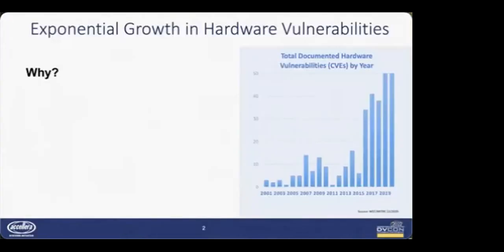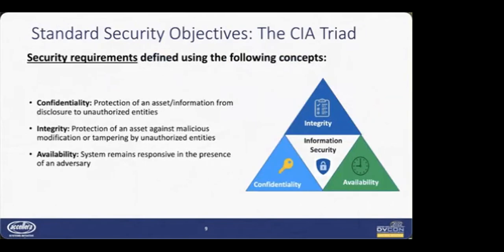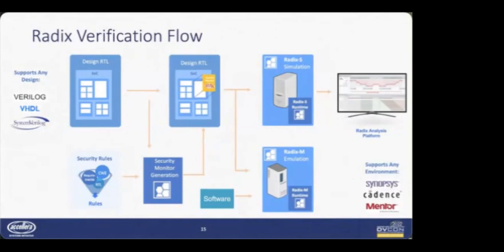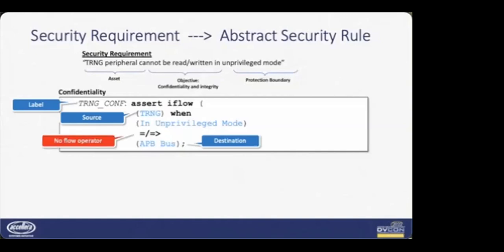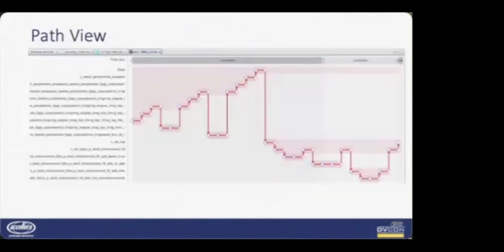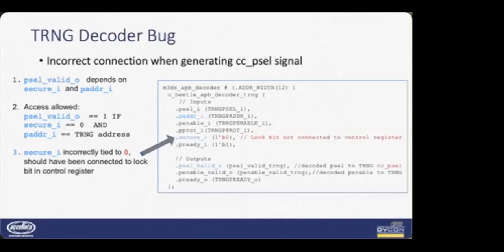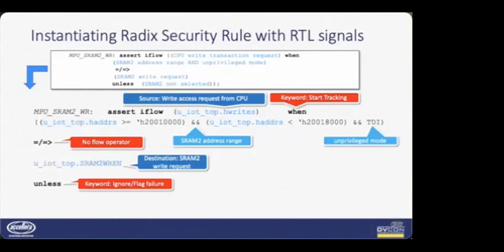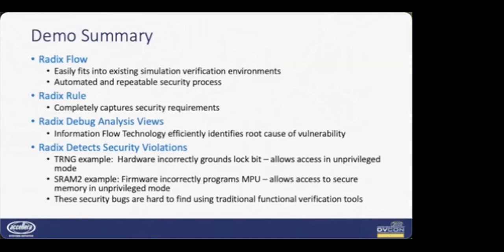Building a Comprehensive Hardware Security Methodology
Workshop presented at DVCon U.S. 2022

Presented by Tortuga Logic
By Anders Nordstrom, Tortuga Logic; Jagadish Nayak, Tortuga Logic

There has been an exponential growth in hardware security vulnerabilities over the last several years. To address this, many companies have created dedicated security teams that span across the organization. For example, marketing, legal departments and design and verification engineers are frequently involved to effectively mitigate and understand the security risks. For this entire process to be productive, an end-to-end methodology from security requirement specification to security sign-off is required. In this short workshop, we will propose a robust security program that helps prevent semiconductor security vulnerabilities during chip design and verification. The proposed steps can broadly be broken down into three concise steps: Defining Security Requirements Executing Security Verification Performing a Security Sign-off For step 1, security requirements are collected before or during the early stages of architecture design and include specifying relevant business requirements, identifying critical design assets, and addressing known hardware weaknesses from industry established weakness databases such as the Common Weakness Enumeration (CWE) list maintained by MITRE. For step 2, the security requirements are encoded into verifiable rules which are regularly applied as the chip is designed and verified. Lastly, in step 3, a security signoff phase is executed before tape-out to ensure compliance against all specified security requirements, and proper execution of the specified security rules. Throughout the workshop, participants will learn about security verification challenges and limitations of existing approaches as well as the steps required for an efficient methodology. They will also learn how Tortuga Logic’s information flow based security verification technology can provide a powerful and natural approach to verify security requirements. Attendees will learn how security requirements can be easily translated to verifiable rules which are integrated in existing verification environments from Cadence, Synopsys, Inc., and Siemens EDA. Finally, to demonstrate this by example, several customer case studies showing real identified security vulnerabilities and a comprehensive live demo on an Arm Cortex-M3 based SoC will be shown. This will allow participants to understand the scope of real vulnerabilities and the operation of Radix to identify and debug SoC security issues.